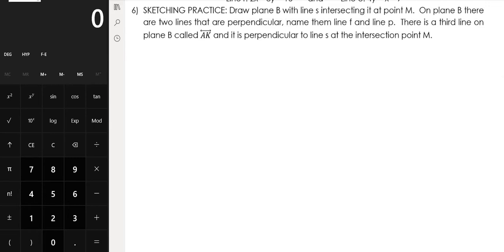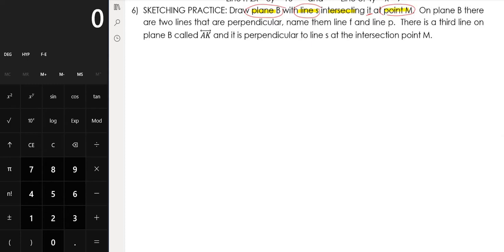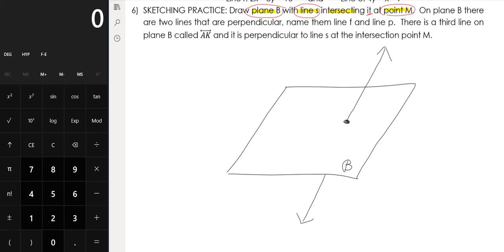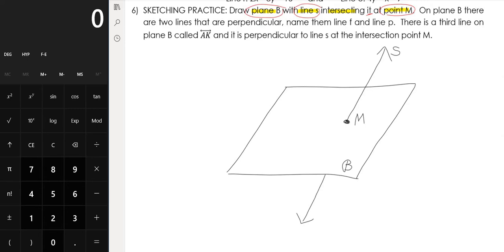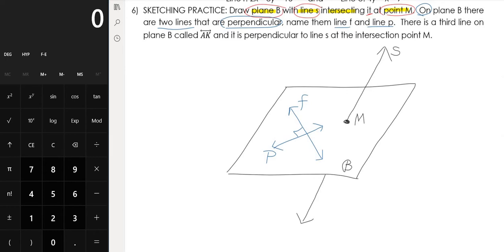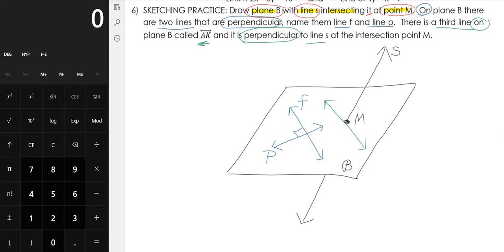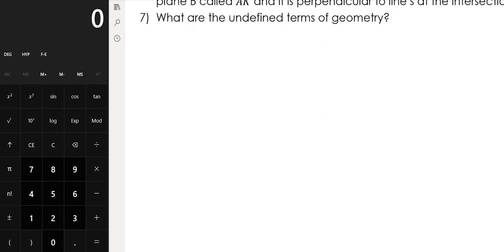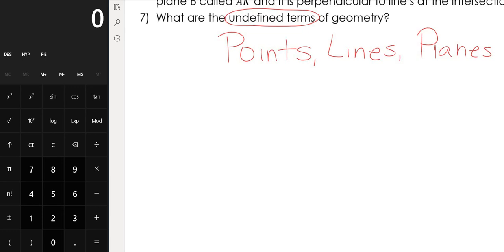Unit 1 Test Review Questions 6 and 7